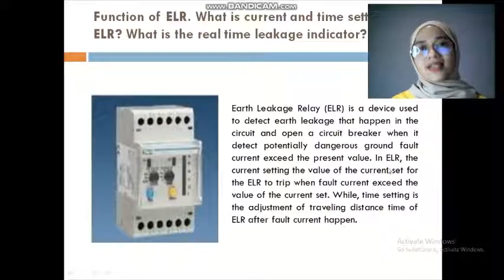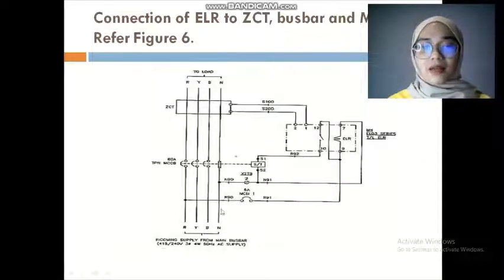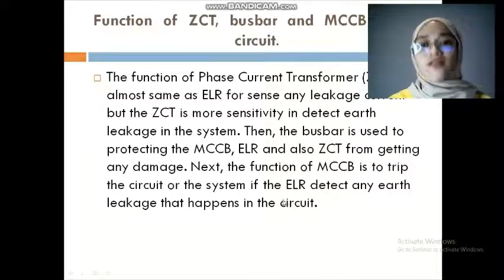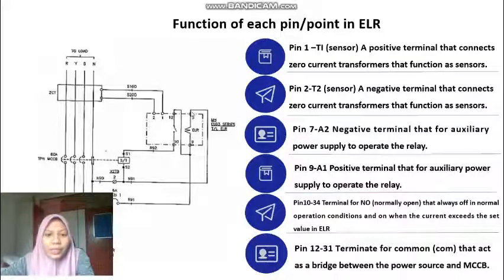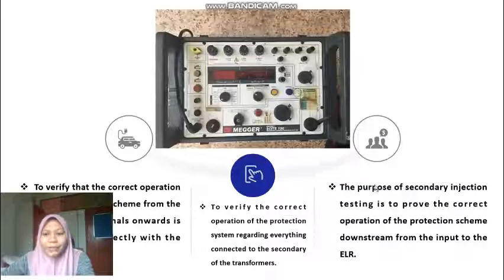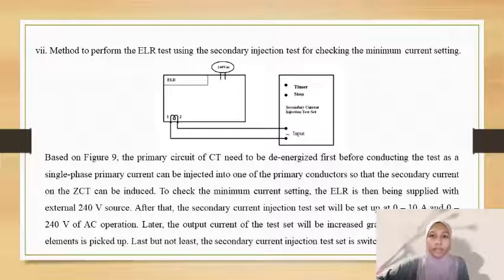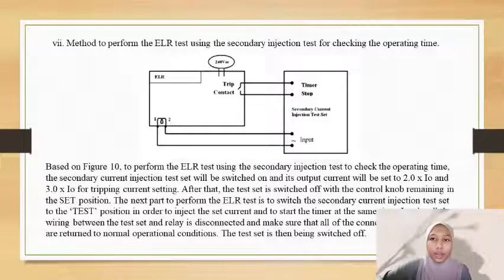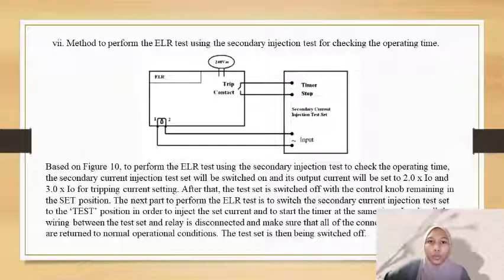GROUP A4.4 (CHAPTER 9 - EARTH LEAKAGE RELAY TEST)